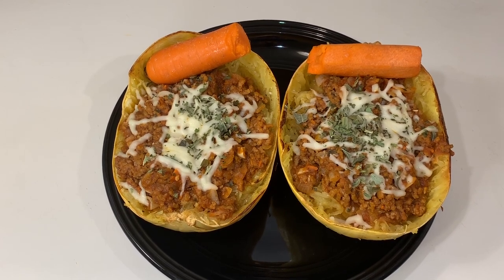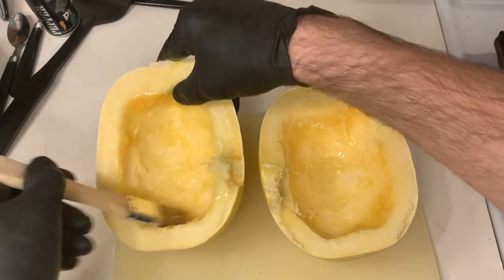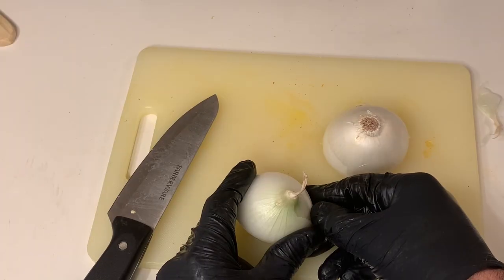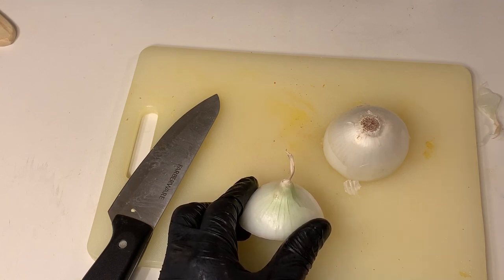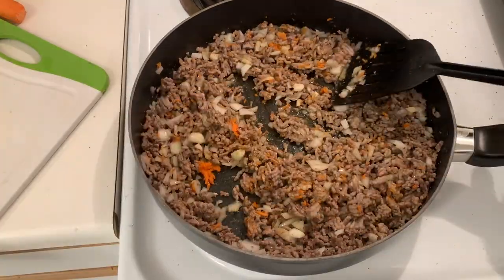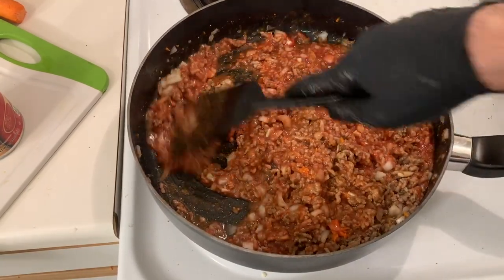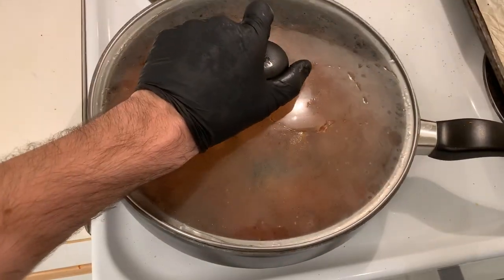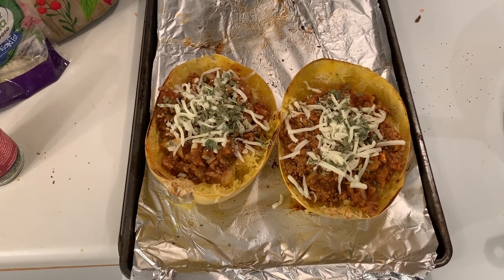Dannodoes Spaghetti Squash with Meat Sauce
Welcome back to Danno Does!

Looking for a tasty, low carb meal? This video will help you learn how to make Spaghetti Squash with meat sauce!